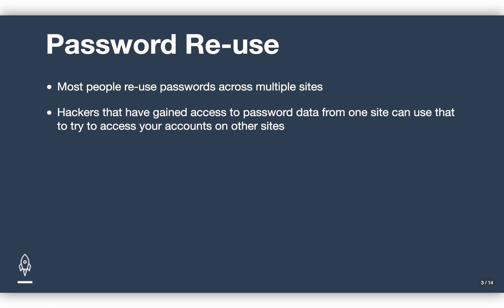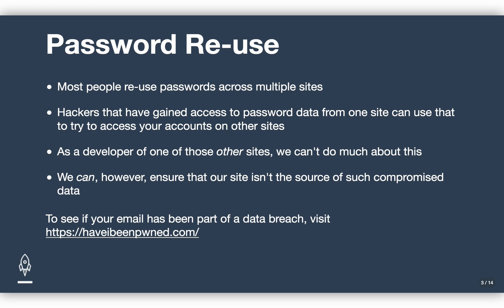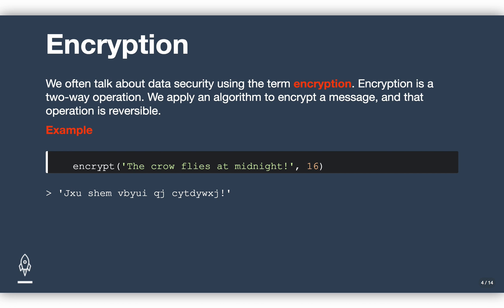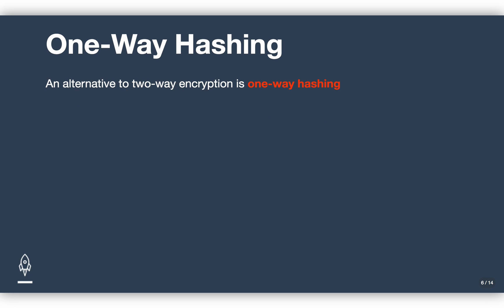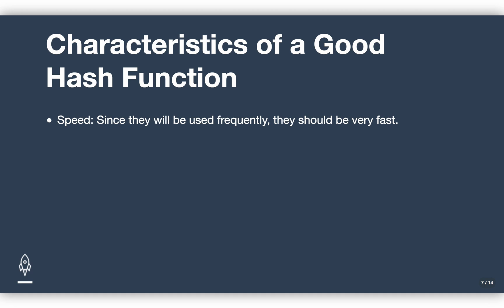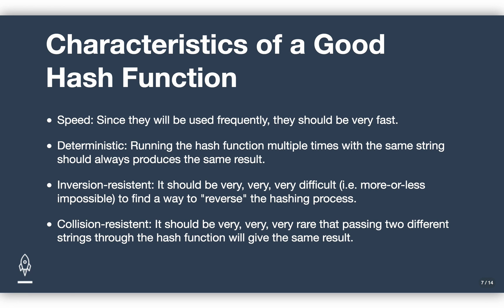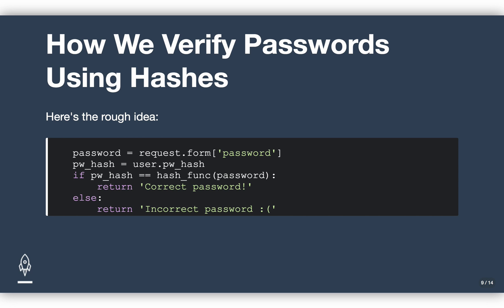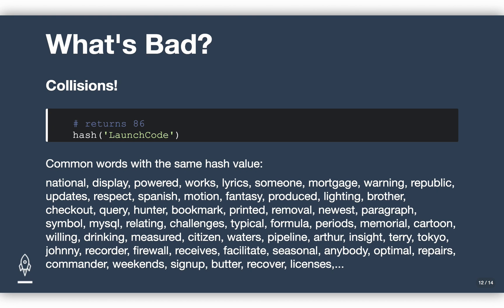Introduction to Hashing